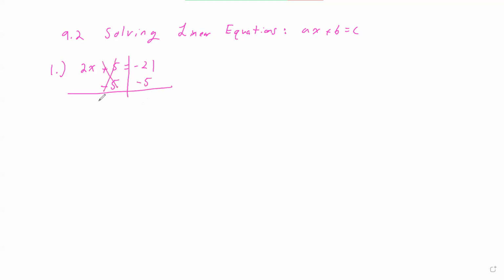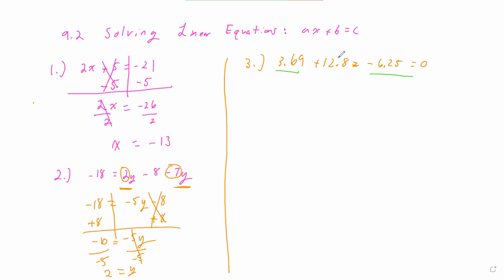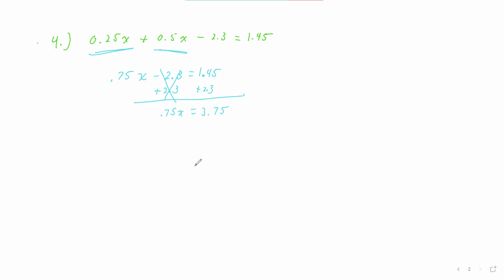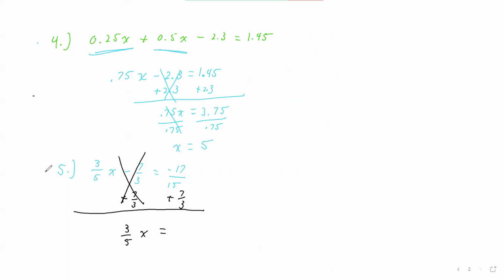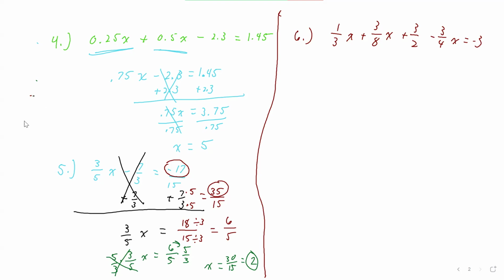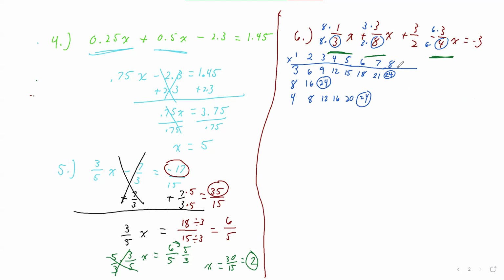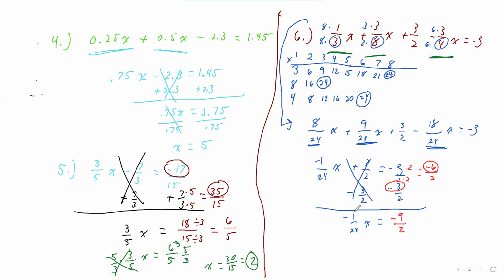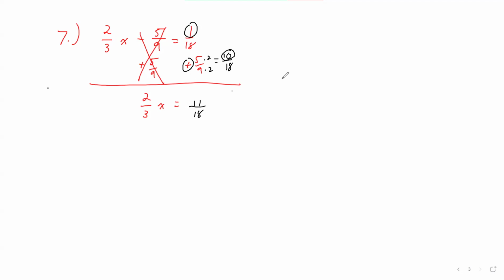9.2 Solving Linear Equations: ax+b=c